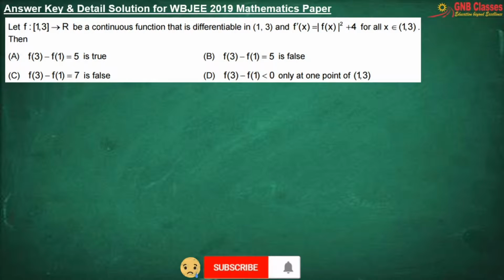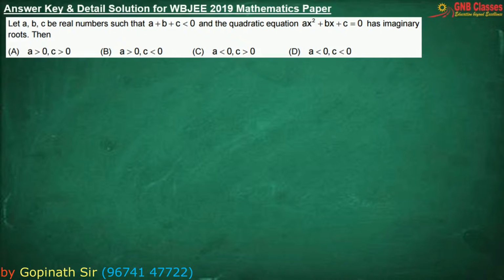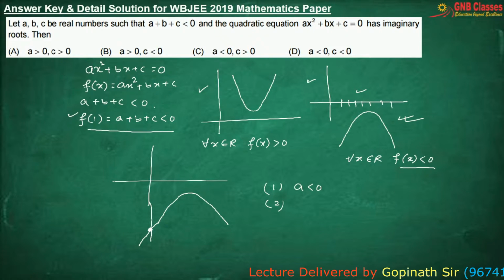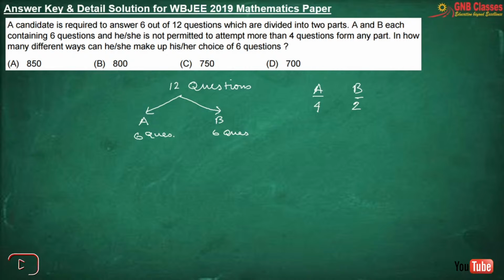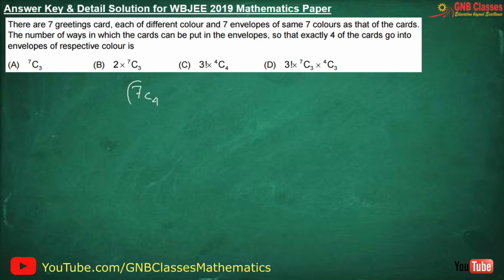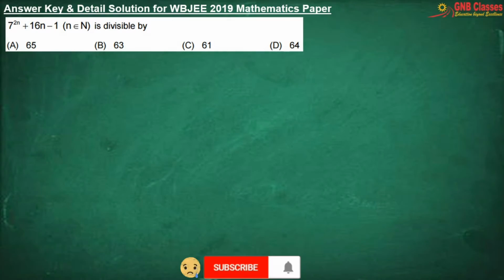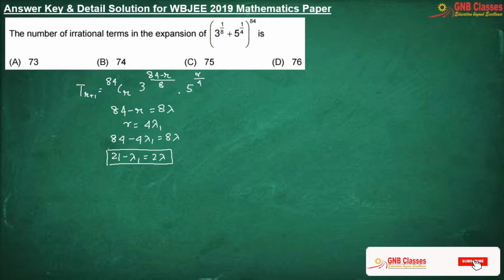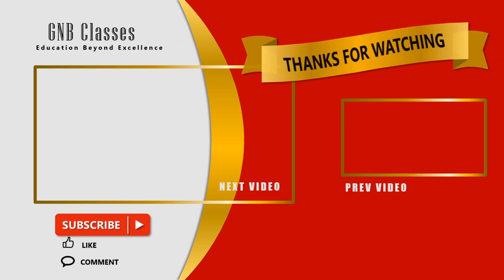WBJEE 2019 Mathematics Solution | Question No 25-30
Complete Mathematics Solution for WBJEE 2019.
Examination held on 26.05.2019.